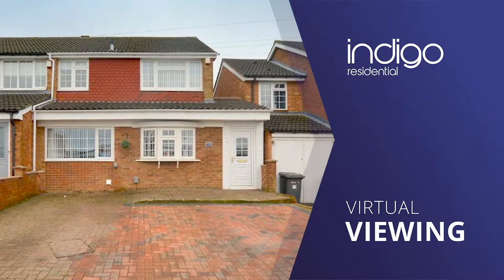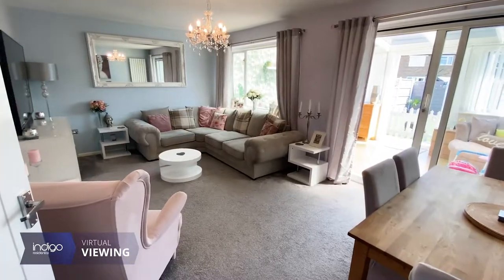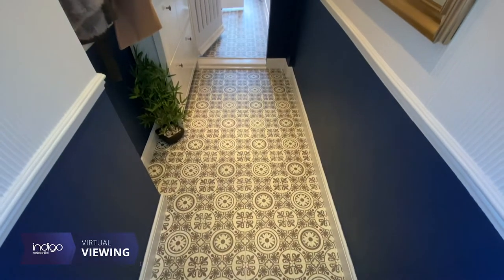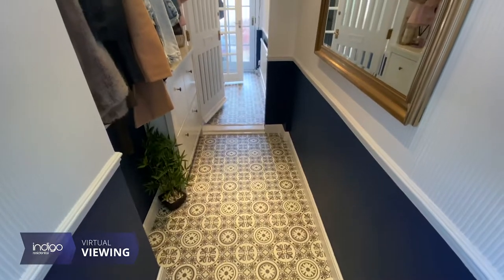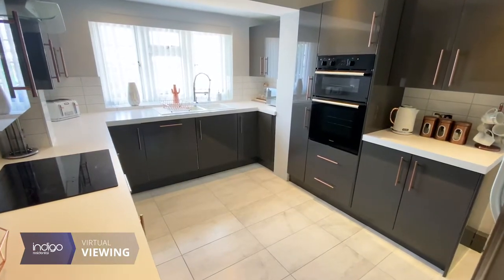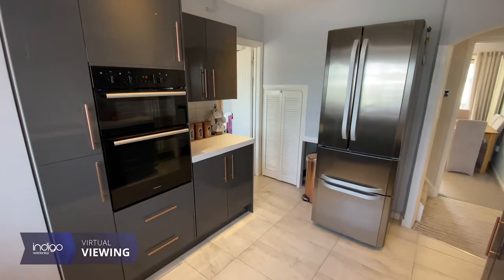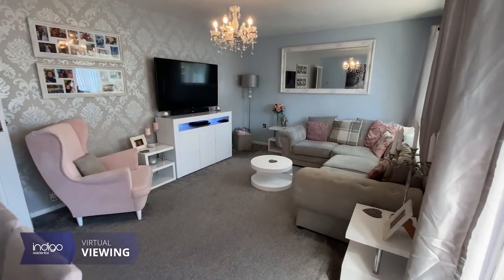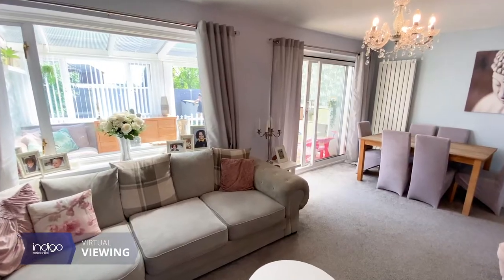Kinross Crescent, Sundon Park, Luton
Stunning modern and contemporary extended three bedroom end of terrace family home situated in the ever popular Sundon Park area. There are an array of shops, bus routes and other amenities all close by and Leagrave mainline station is only 1.2 miles away offering quick and easy access direct into London.

The area has proved popular with families where children often attend Cheynes Primary and Lealands Secondary as their schools.
Internally the property briefly comprises of an entrance hall, lobby, stunning refitted grey gloss kitchen with built in double oven, hob and extractor and space for all appliances. There is a 18 ft. large lounge/diner with sliding patio doors leading to the conservatory. The garage has also been converted and is currently being used as an utility room with plumbing for washing machine. On the first floor there are three bedrooms and a beautifully refitted family bathroom.

Externally there is a block paved driveway for three cars and also a lean to off the lobby giving you side access to a south facing rear garden with patio area. Other benefits include all appliances and blinds are included with the sale. Heating is efficient and economical via gas to radiator heating whilst the windows are double glazed.